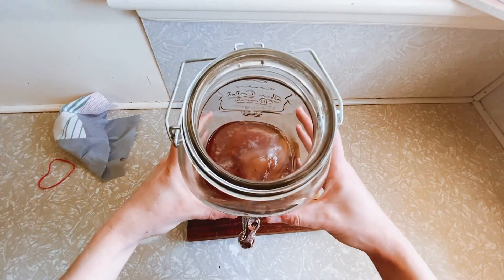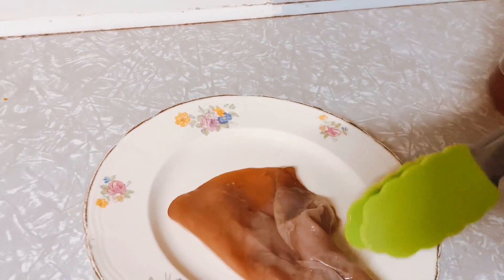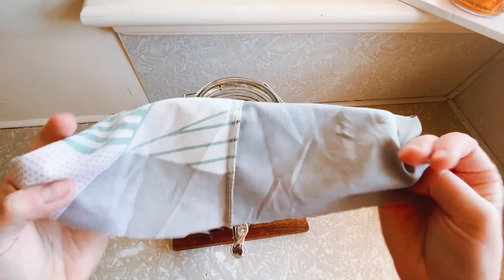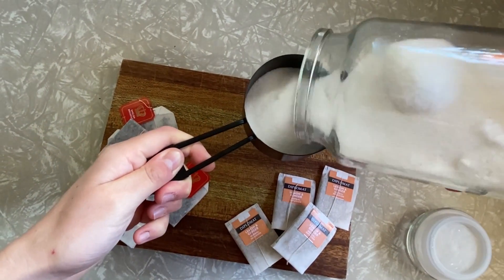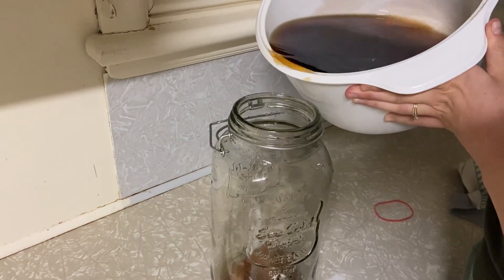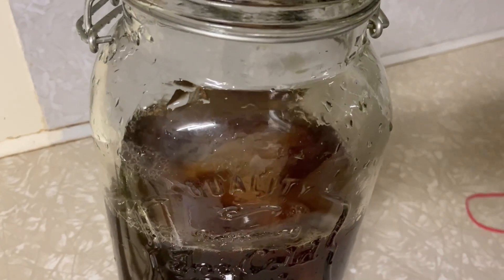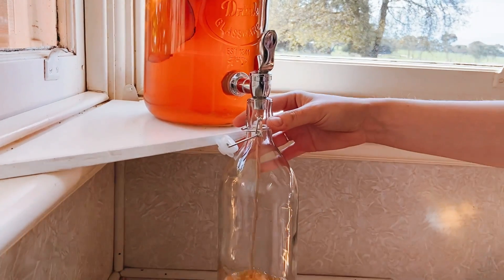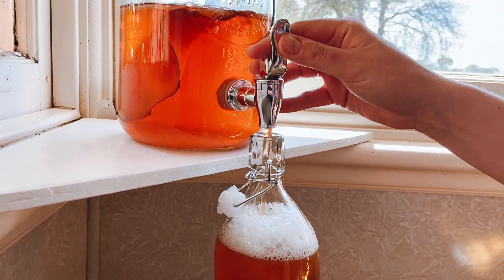How to make KOMBUCHA // Easy Method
Learn how we make easy kombucha!

Kombucha is a healthy and delicious drink but it can be expensive to purchase, so we decided to make our own! This is our super simple method.

RECIPE
1 x Scoby
1 x Cup Sugar
5 x Black Tea Bags
3-4 x Flavoured Tea Bags of your choice
3 Litres of Water

Boil sugar and tea in 3L of water. Completely cool and then pour into a large canister with the scoby. Allow kombucha to brew for one week before drinking.